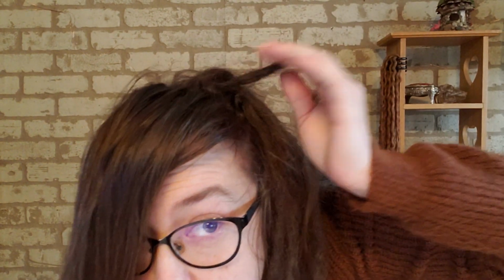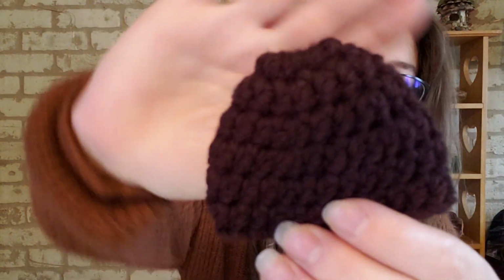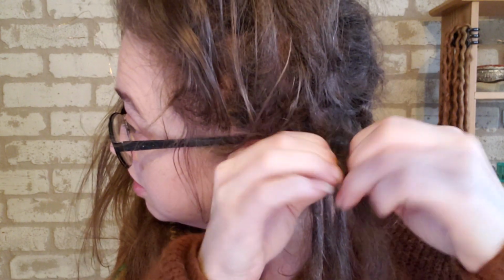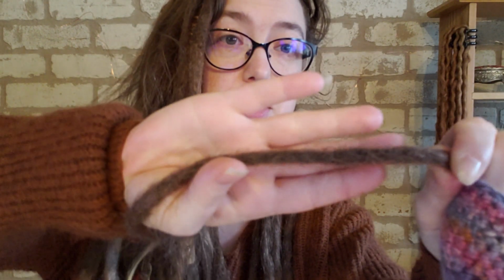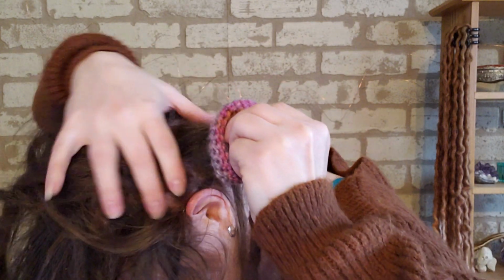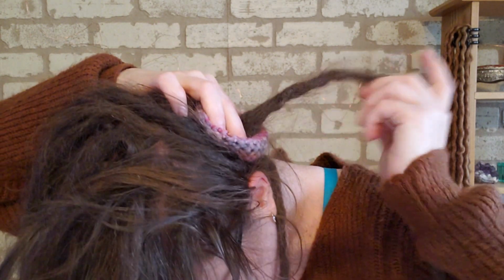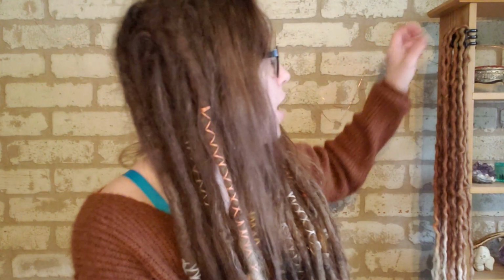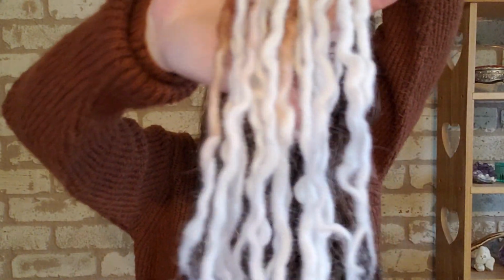Root Rubbing Dreadlocks and how to use a root rubber.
Hi guys! Heres a spur of the moment how-to use a Root Rubber video!

A few years back when I started my dreads I learned a really cool technique from a guy here on YouTube named Charles Yamabe. Recently a girl on facebook has taken root rubbing to a whole new level and I wanted to share my spin on the whole idea and technique! This type of maintenance is not for everyone, and please remember to always root rub with caution to avoid tender spots on your scalp!

-Follow THIS LINK to purchase your own Root Rubber for around $10 shipped within the US!!

-If you are located in Canada and wish to purchase a Root Rubber follow THIS link: